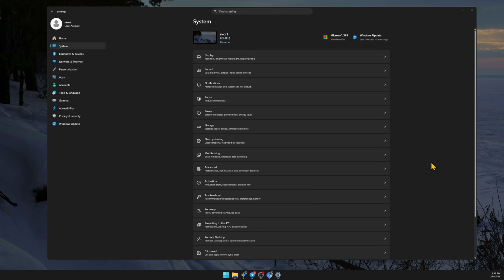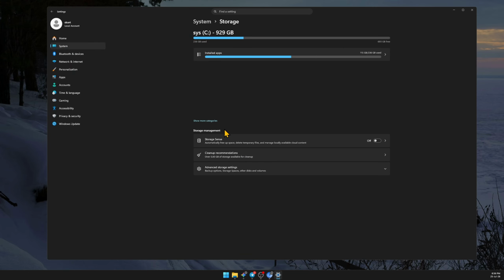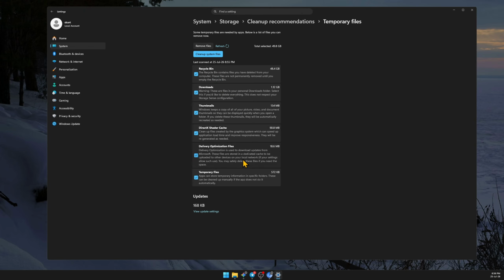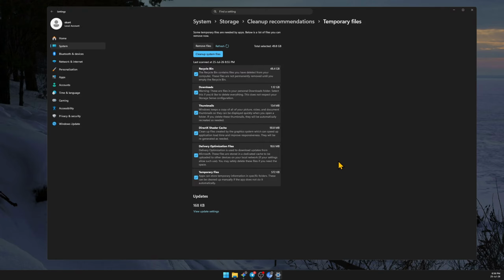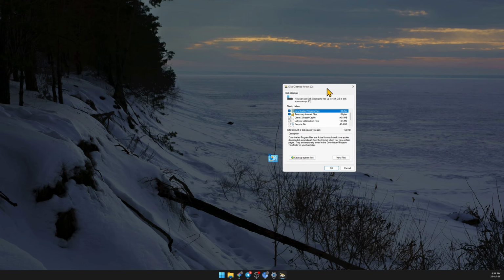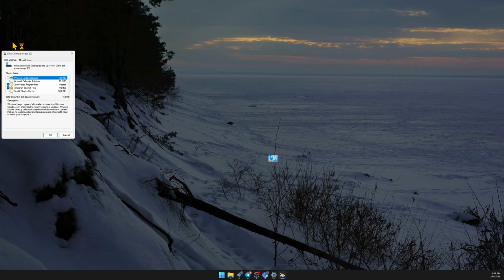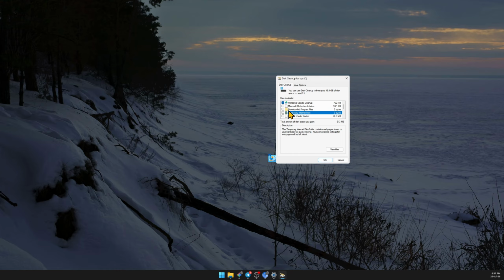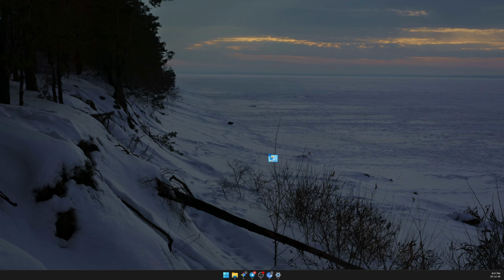How To Clear Windows 11 Update Cache For Free Space (Quick and Easy)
Learn how to clear windows update cache to reclaim storage space on your pc. Follow this guide to free up disk space in windows 11.

If your computer is running low on storage, old update files are often the culprit. This tutorial walks you through the built-in system settings to manage your drive effectively. We focus on using the native cleanup recommendations tool, which identifies unnecessary data that can be safely removed without affecting your system performance.

This process is ideal for anyone needing to free up storage windows 11 quickly. By following these steps, you can delete temporary files and clear windows update cache to regain gigabytes of space. It is a straightforward maintenance task that helps keep your operating system running smoothly without requiring third-party software.